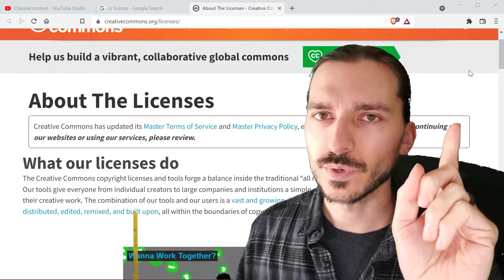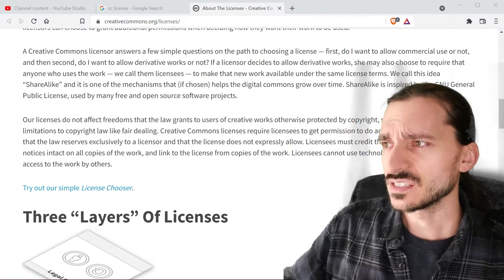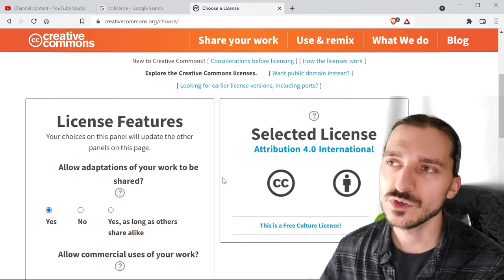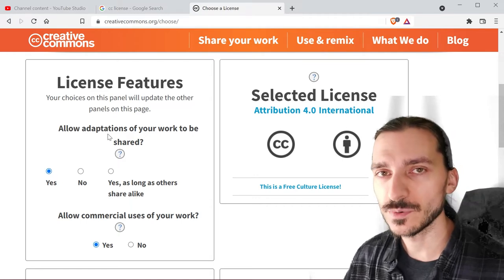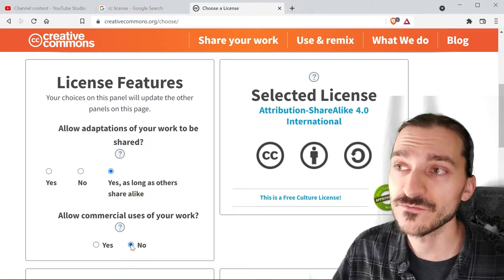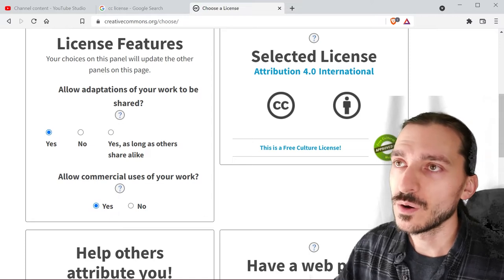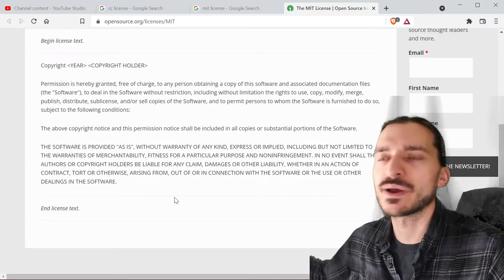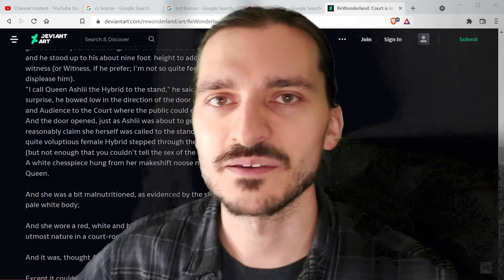LICENSES and You (Yes You the Game / Asset Maker!) || What is CC / Creative Commons? Public Domain?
Like any of the music you heard?  All music attributions are below!

A big, perpetual thanks to my patrons, past and present.  I really appreciate your support.
(Nutshell, Kumachan, Tod, Cain Reval!)
...adding your name to the list and getting other perks is easy, check out the links.

COMMENT Deleted?
It was probably YouTube.  Please double-check and re-comment if you need to!
(otherwise, it might have been sent to my "for review" area, and I'll get it restored in a day or so...)

Preferably Discord, but my email is listed below for your use as well.
Just a few (important) things to note!
-I'm unable to buy every game / asset pack a dev or publisher wants me to make a video about - a key really helps me out!
-Please let me know if you have a sensitive time window, otherwise it may not be a very fast turnaround time!
-I don't review games in the traditional sense -- I DO love making Let's Plays and being fair with every comment!
-I will always prioritize single-dev games!
-I always accept RPG Maker games that use the 3D plugin.  That's the community I want to prioritize!
-I will always prioritize artists, composers or other asset creators who use a CC license and have a lot to share!